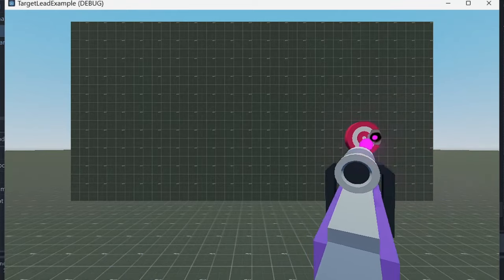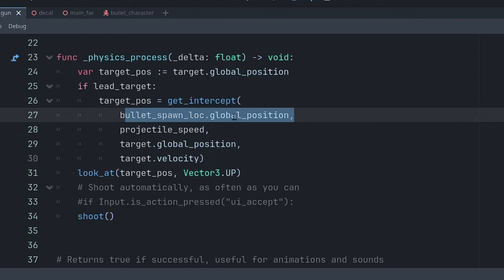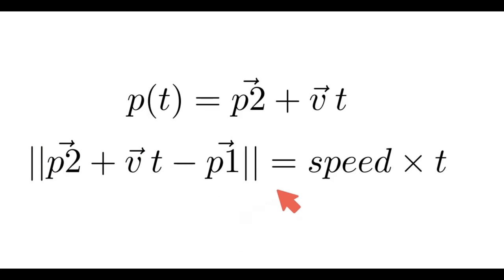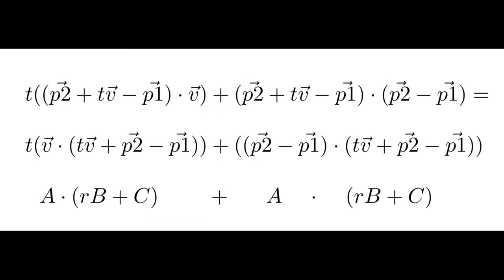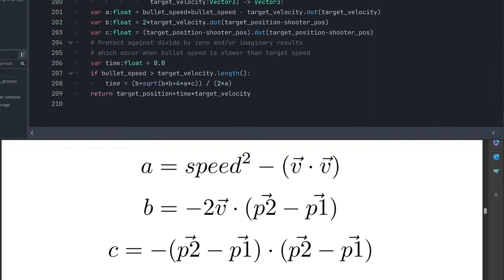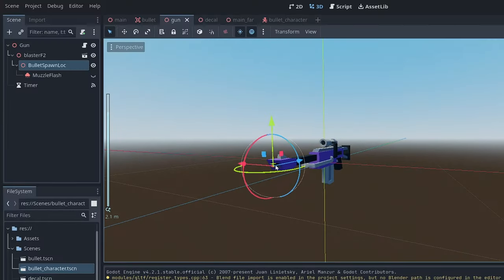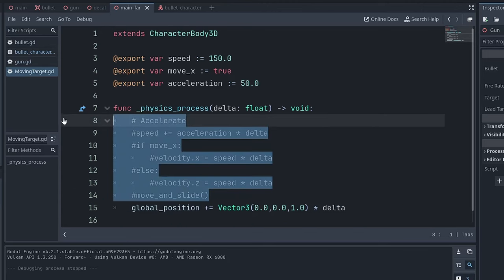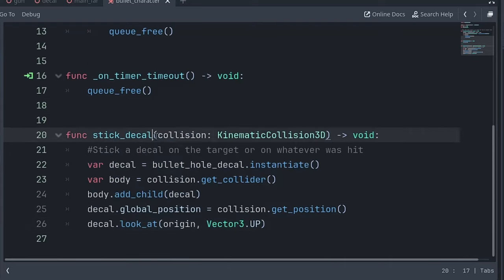Hit a Moving Target - Godot 3D Tutorial - Trajectory and Aim - Code and Math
00:35 The Code
03:01 The Math
11:02 The Scene
13:32 Q&A
15:19 Bugs

I'll show you how to calculate the point to shoot at in order to hit a moving target. I am not using hitscan weapons. No raycasts are used. All projectiles move through space over time.

This works in 2D and 3D. I'll demonstrate using Godot 4.2 in 3d and I will explain the math. There's also a surprisingly detailed discussion of our choice of bullet scene root node and how to apply decals.

For the bullet hole decals I used moeDev's "How to Create Improved Decal/Bullet holes In Godot 4." tutorial: